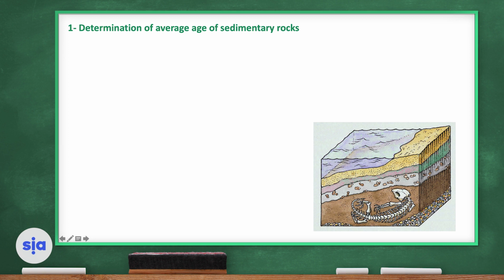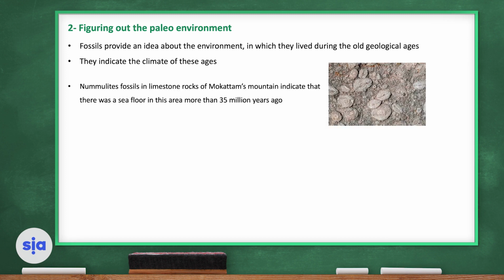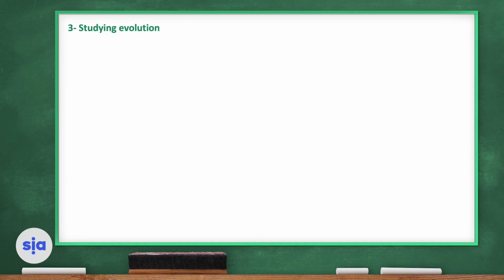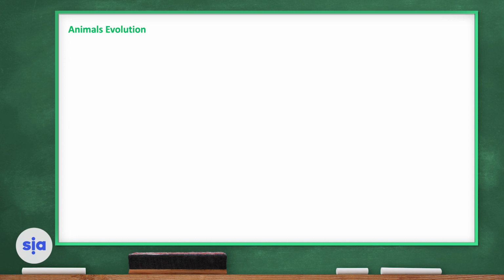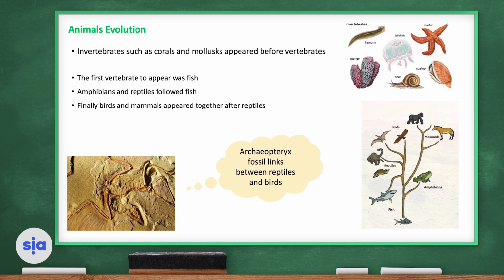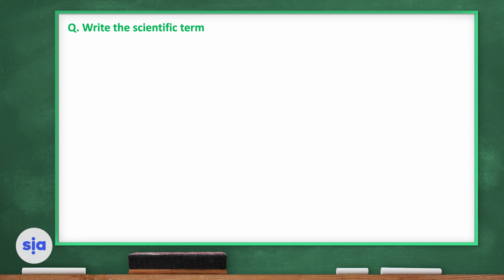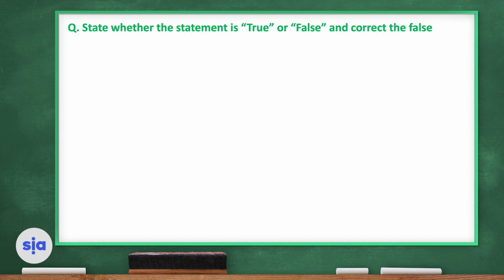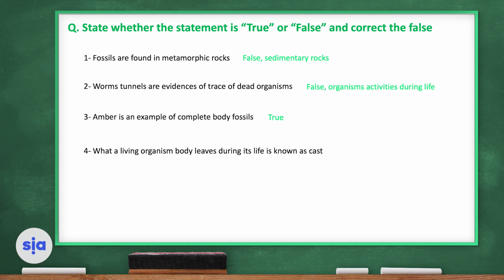Grade 8 - Term 1 - Fossils p2